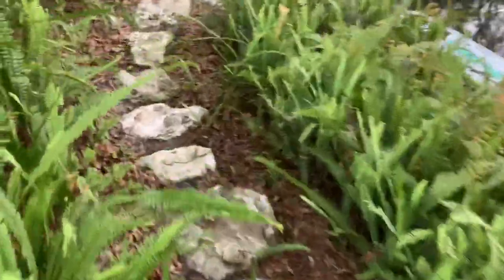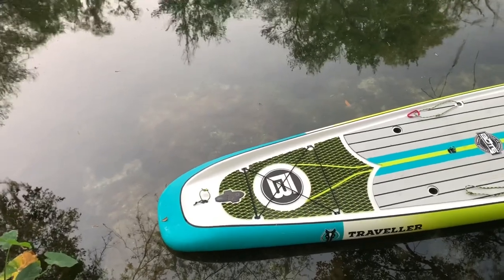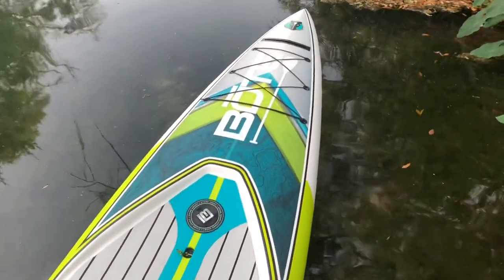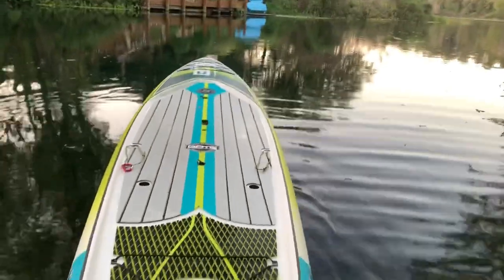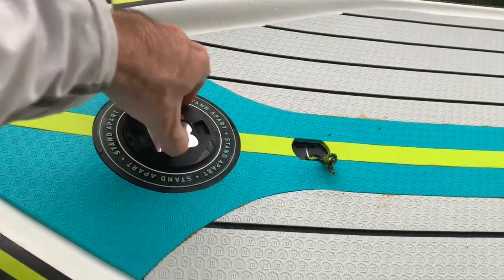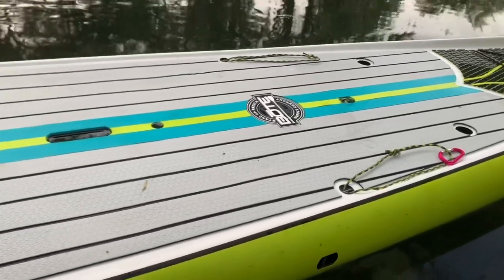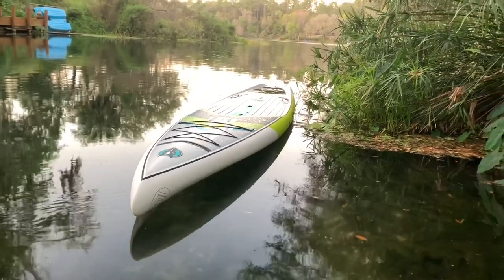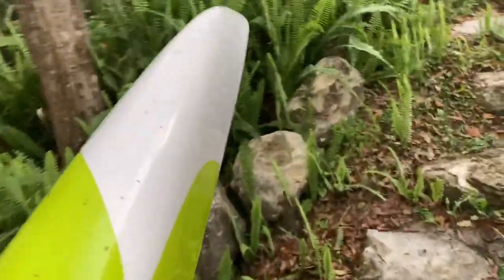Review of the Bote Traveller 14' Paddleboard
Please donate as it helps us create these videos BryceLHale @ gmail .com Took the Traveller out on the Rainbow River and here is a quick review